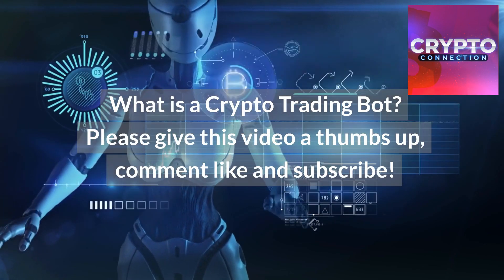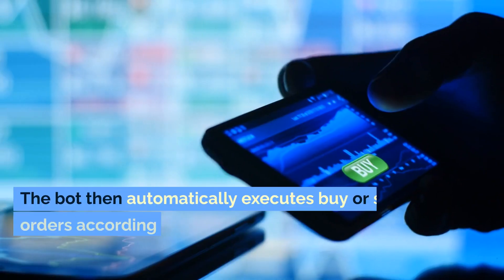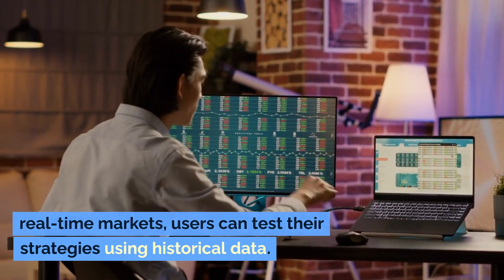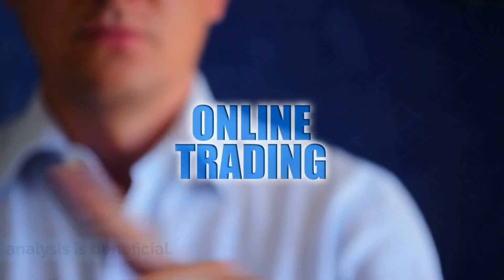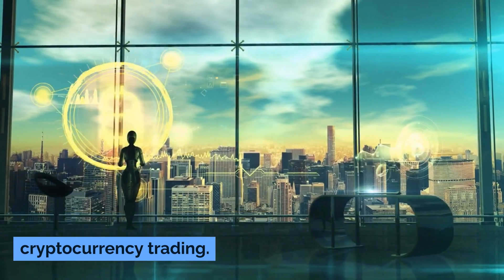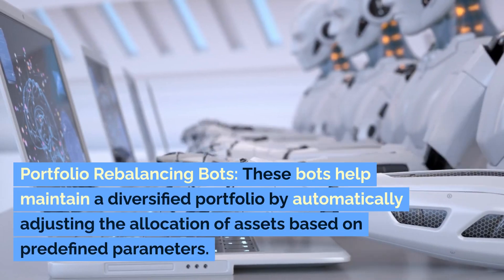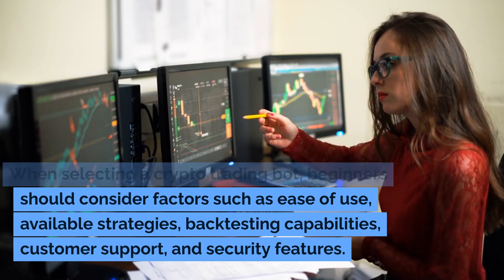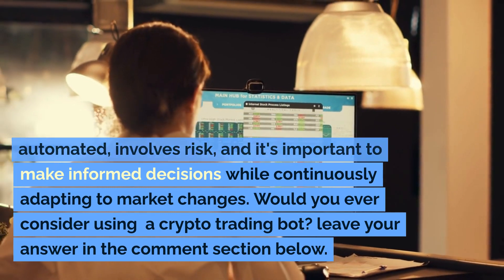Unveiling the Secrets: What Is a Crypto Trading Bot? And How Do They Work?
In the ever-evolving landscape of cryptocurrency trading, staying ahead of the curve is essential. 📈 Have you ever wondered what a crypto trading robot is and how it could potentially revolutionize your trading game? 🤖💰
🔍 In this comprehensive video, we dive deep into the world of crypto trading robots, unpacking their intricacies and shedding light on their functionalities. Whether you're a seasoned trader or just dipping your toes into the crypto waters, understanding these automated tools is a must.

🤖 What is a Crypto Trading Robot?
A crypto trading robot is an automated software designed to analyze market data, identify trends, and execute trades on your behalf. These intelligent algorithms work tirelessly, 24/7, to capitalize on potential profit opportunities in the volatile crypto market. But how do they really work? 🤔

📊 Algorithmic Analysis and Decision-Making
We break down the core components of a crypto trading robot, including the advanced algorithms that power them. Learn how these bots analyze historical data, interpret technical indicators, and use complex strategies to make informed trading decisions.

⚙️ Execution and Risk Management
Discover the key features that allow crypto trading robots to execute trades seamlessly across various exchanges. From setting entry and exit points to managing risk through stop-loss and take-profit orders, these robots offer a hands-free trading experience while minimizing potential losses.

🌐 Adaptability in a Dynamic Market
The cryptocurrency market never sleeps, and neither do these trading robots. Explore how they adapt to changing market conditions in real-time, ensuring that your trading strategies remain effective even in the midst of volatility.

🔥 Benefits and Considerations
Is a crypto trading robot right for you? We weigh the pros and cons, discussing factors such as potential profit gains, time-saving benefits, and the importance of staying informed while using automated tools.

📈 Educational Resources and Getting Started
Whether you're intrigued by the idea of using a crypto trading robot or simply want to learn more, we provide valuable resources and tips to help you get started on your journey.

Join us as we demystify the world of crypto trading robots, offering insights and guidance to empower you in making informed decisions about integrating these powerful tools into your trading strategy. Don't miss out on the chance to optimize your crypto trading game with automation. 🚀📊

👍 If you find this video helpful, don't forget to give it a thumbs up, subscribe to our channel for more in-depth crypto content, and ring the notification bell to stay updated. Share your thoughts and questions in the comments below! 💬 Remember, knowledge is key in the dynamic realm of cryptocurrency trading. Stay informed, stay profitable! 💎📈